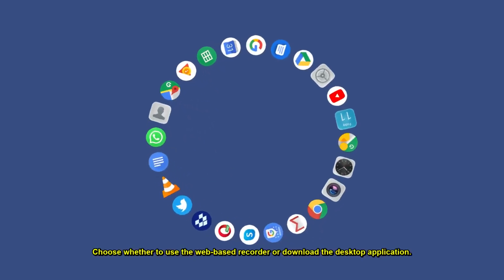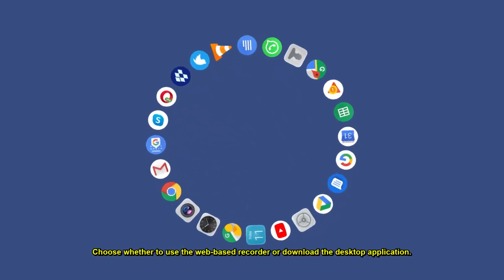How to create a video tutorial with Screencast-O-Matic - Full Guide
Unlock your creativity with our comprehensive guide on how to create a video tutorial using Screencast-O-Matic! In this step-by-step tutorial, we’ll walk you through the entire process, from setting up your recording environment to editing and sharing your final product. Whether you're a beginner or a seasoned creator, this video will equip you with the tools and tips needed to produce engaging video tutorials that captivate your audience.